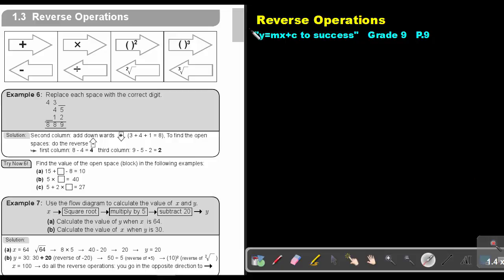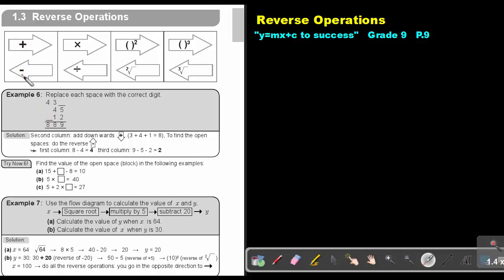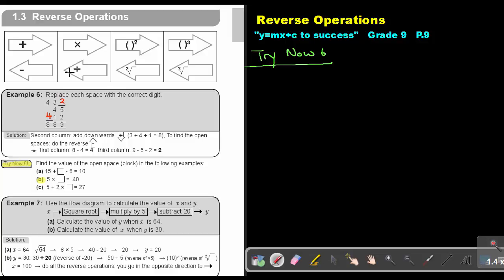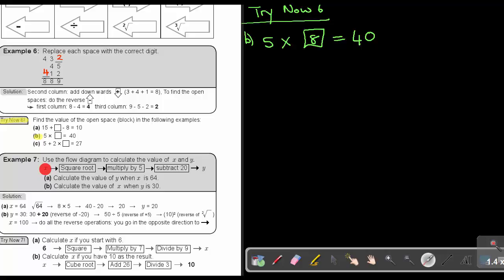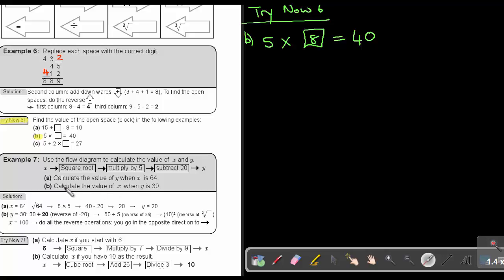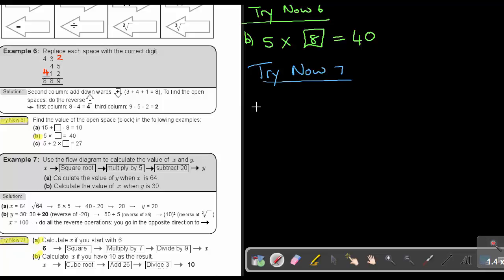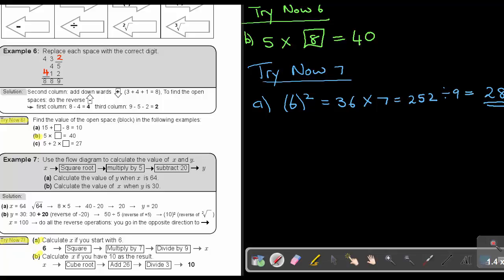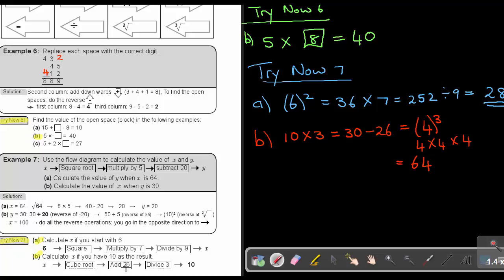1.6 Reverse Operations - Chapter 1 - part 6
Reverse Operations. This can be found in the Namibian grade 9 mathematics textbook "Y=mx+c to Success".